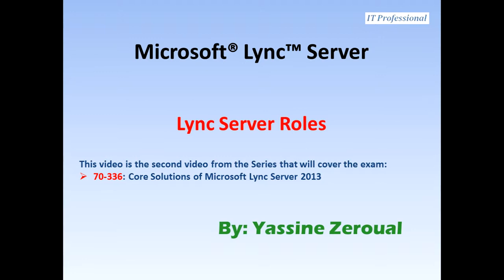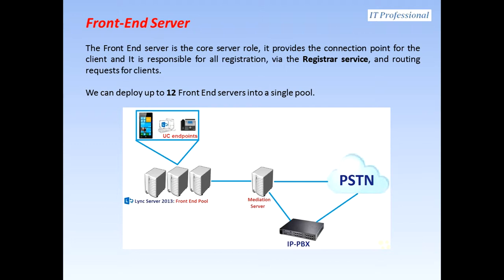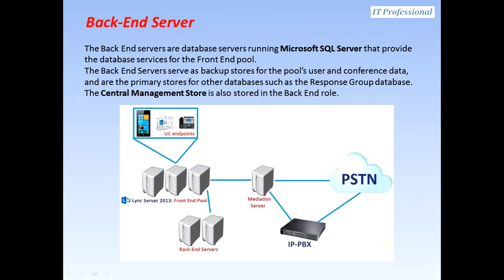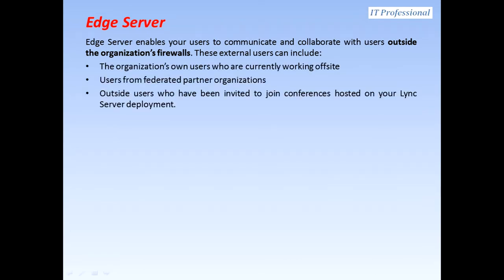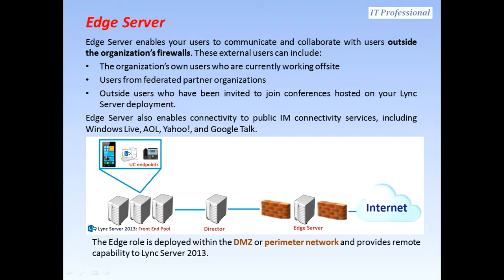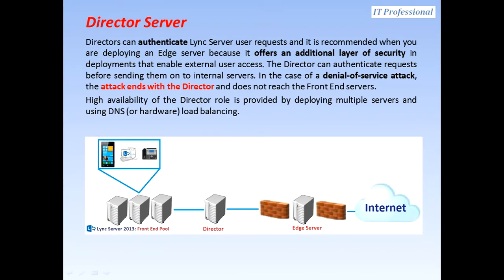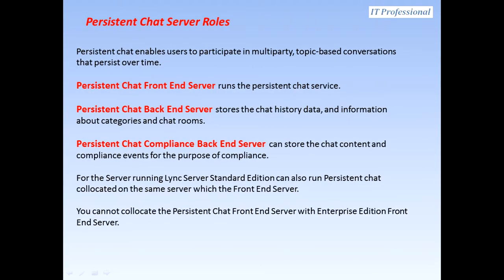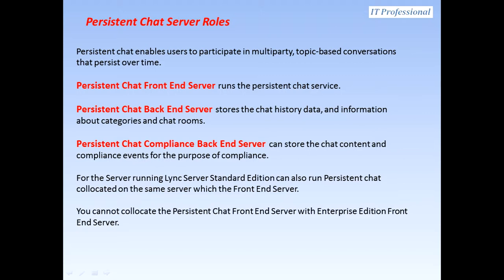2 Lync Server 2013 Server Roles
Lync Server 2013  Server Roles